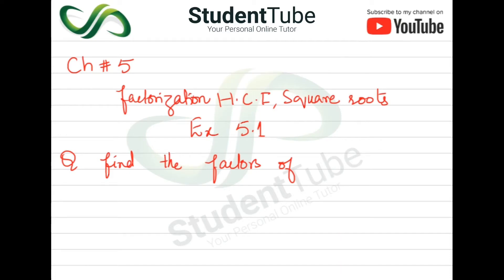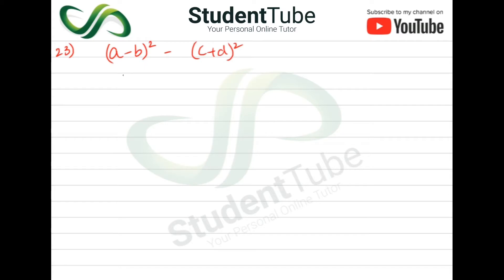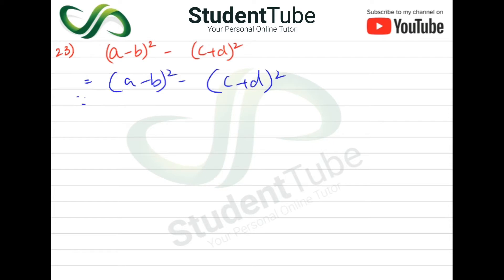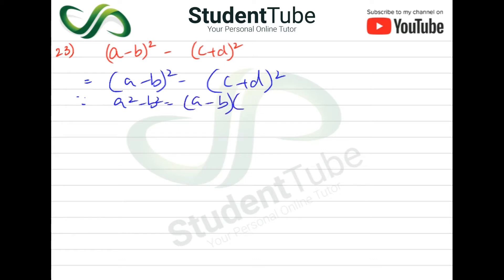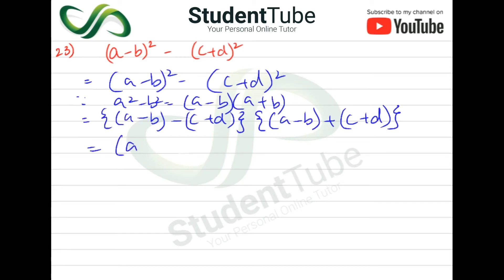Chapter 5 - Exercise 5.1 - Q 23 (9 & 10 Mathematics - Sindh Board) by Student Tube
Today's student tube lecture is about the Chapter 5 - Exercise 5.1 - Q 23 (9 & 10 Mathematics - Sindh Board Education).

 In this lecture we will find the factor of the following?

and

detail.